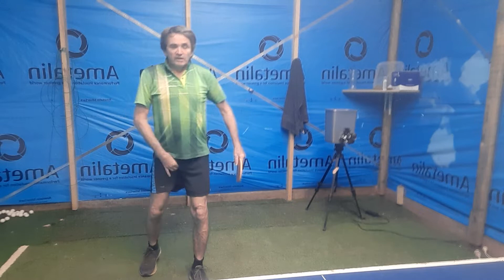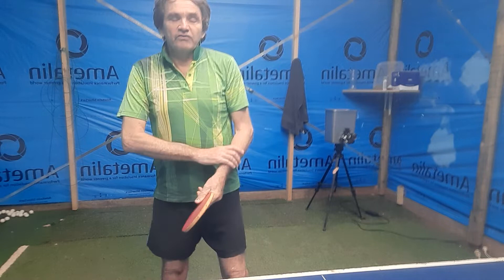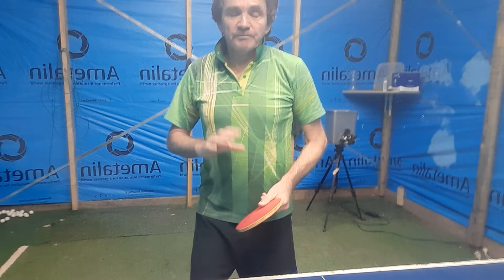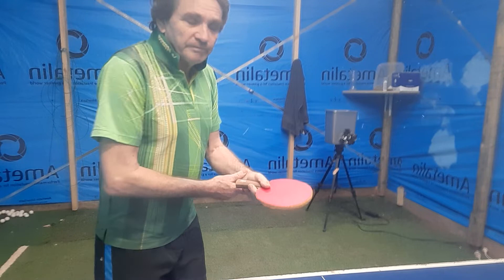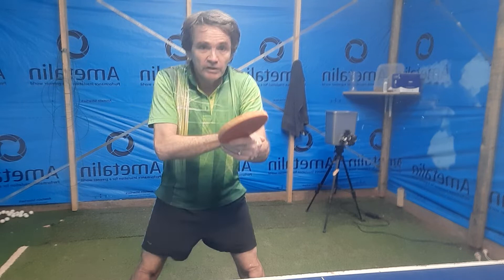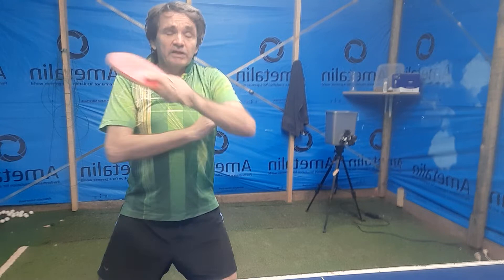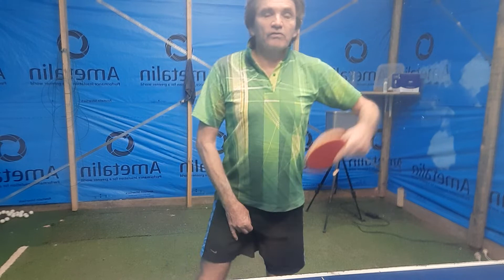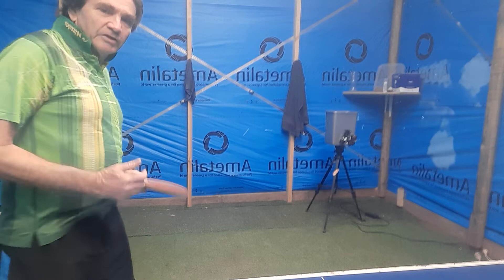Table Tennis Secret of the Pros. Table tennis wrist movement in the serve, backhand and forehand.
How to develop a table tennis relaxed wrist in table tennis for better serves, the table tennis backhand and forehand shots. Most lower club players do not have a relaxed wrist. A relaxed wrist is very important in the serve and backhand to gain high spin. See my video on relaxation.